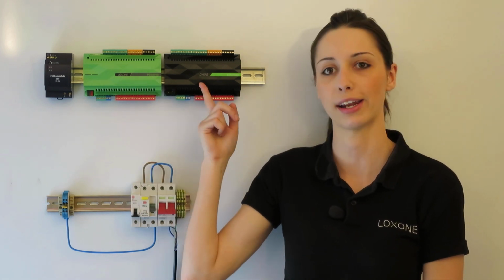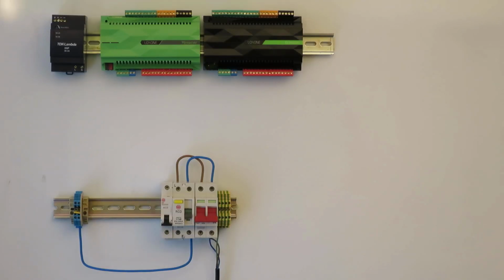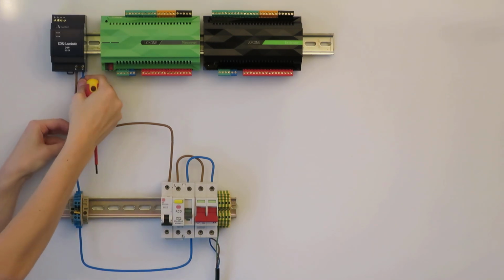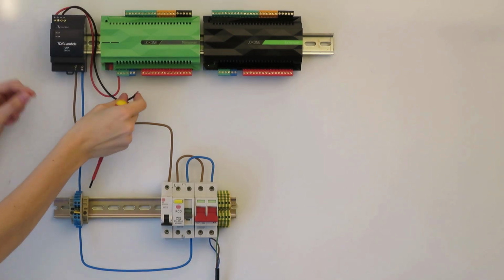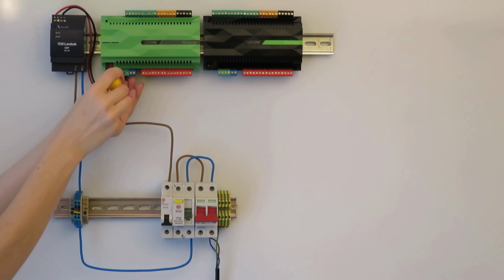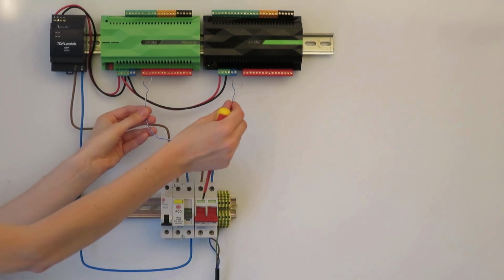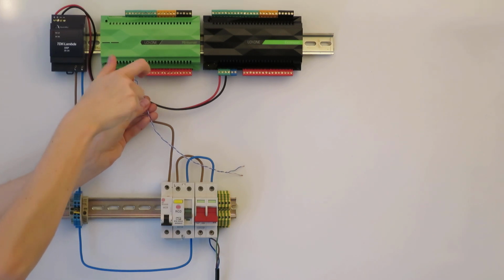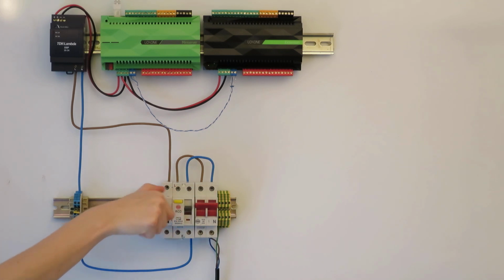Wiring Guide: Connecting Your Miniserver & Extension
Watch our video to find out how to wire up your Loxone Miniserver and an Extension in just 3 minutes!